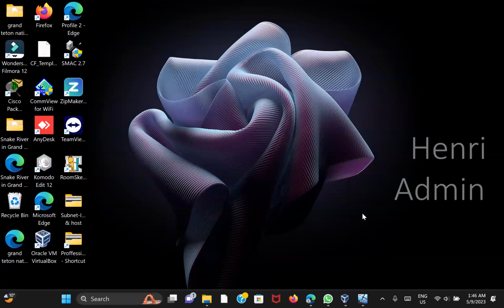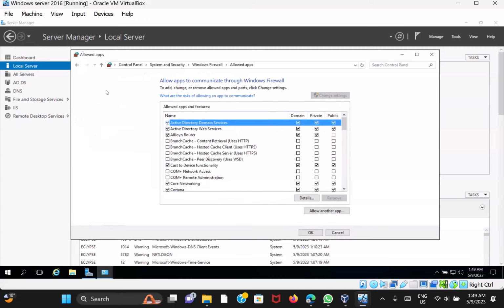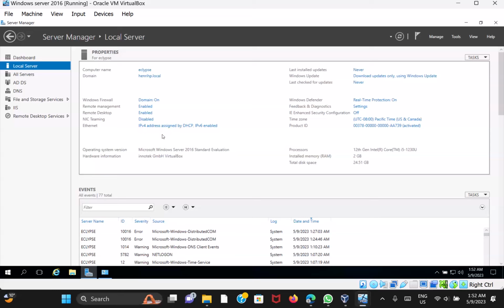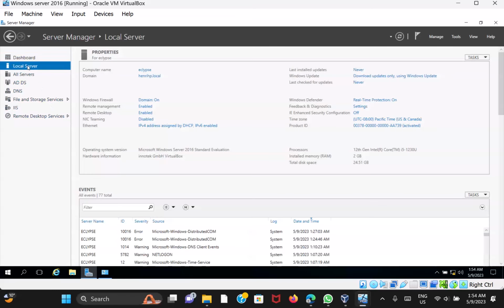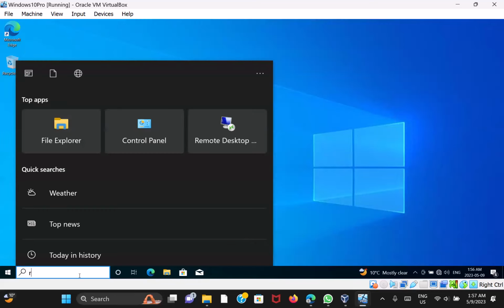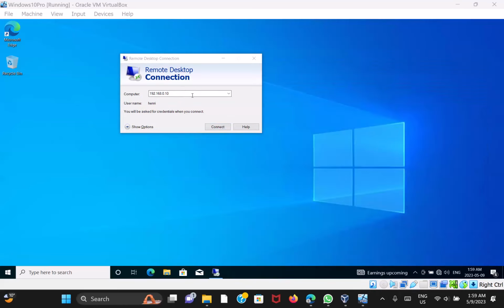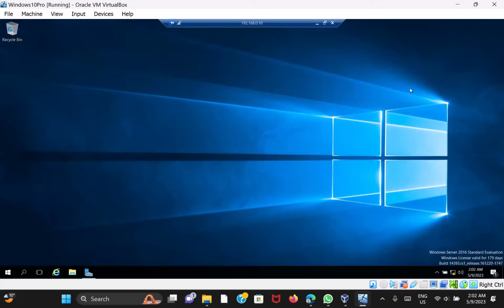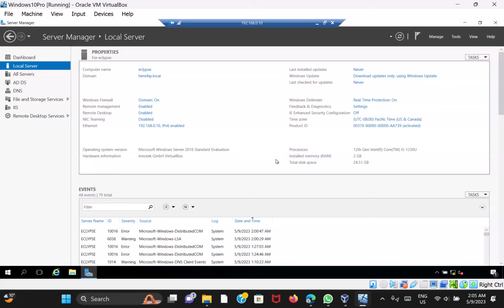How to establish Remote Desktop connection between virtual machine